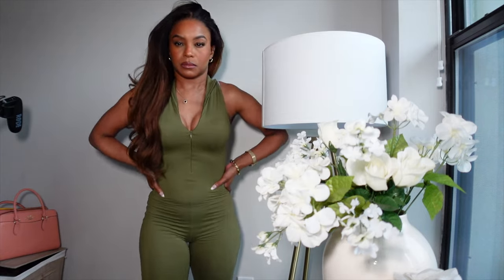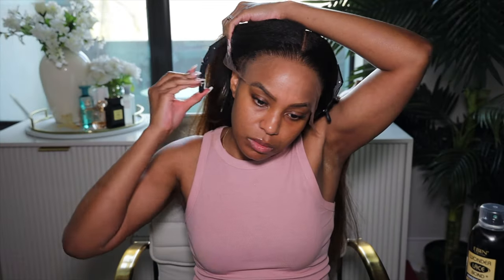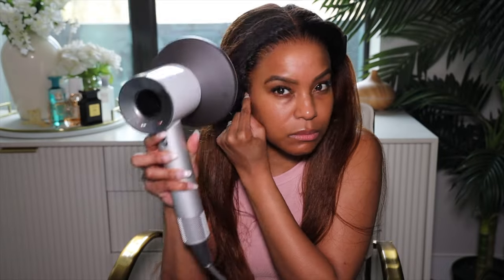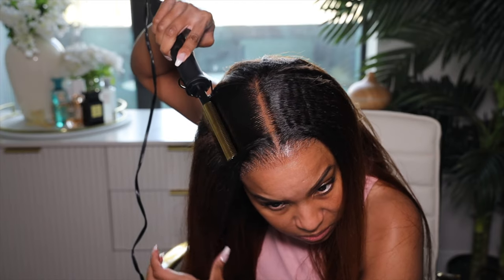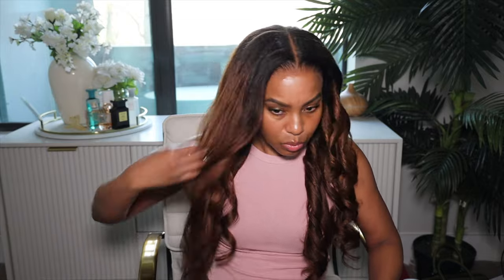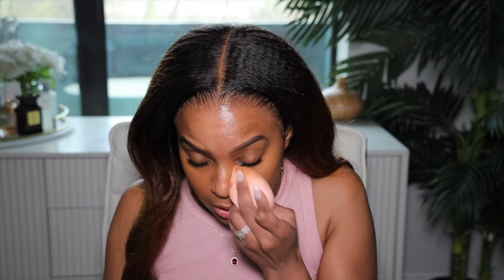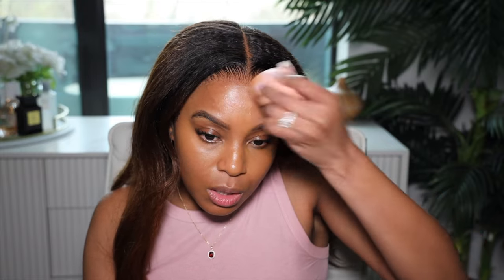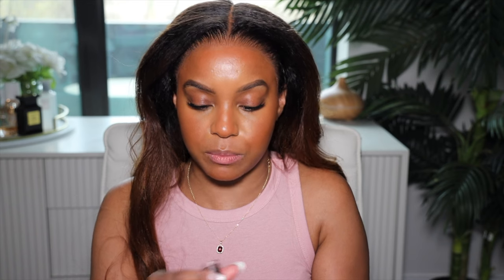4 in 1 GRWM: INSECURITIES? BEST yaki wig install! +makeup+outfit+fragrance|OMGHERHAIR X ALWAYSAMEERA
4 in 1 GRWM: BEST yaki wig install EVER! + makeup+outfit+scent|OMGHERHAIR X ALWAYSAMEERA

𝐒𝐚𝐯𝐞 $𝟑𝟎 𝐎𝐅𝐅 𝐎𝐯𝐞𝐫 $𝟏𝟕𝟗 | 𝐂𝐨𝐝𝐞: 𝐀𝐦𝐞𝐞𝐫𝐚𝟑𝟎

Length: 20 inch
Density: 150%
Color: Ombre Brown
Size: Medium

00:00 Introduction
02:02 OMGHERHAIR yaki WIG DETAILS + APPLICATION
06:59 NATURAL MAKEUP LOOK
22:50 finished makeup look and fragrance
25:28 OUTFIT + end of video!

Bobbi brown (walnut skin)
Bobbi brown (golden skin)
mac studio fix perfecting powder (dark deep)
laura mercier powder (transluscent powder)
nyx lip pencil (rebel kind)
soft kisses nourishing lipstick
Nyx bare With me setting spray

OUTFIT DETAILS
olive naked wardrobe bare (small)
coach mille satchel
nine west watch
kate spade bracelet
nike air